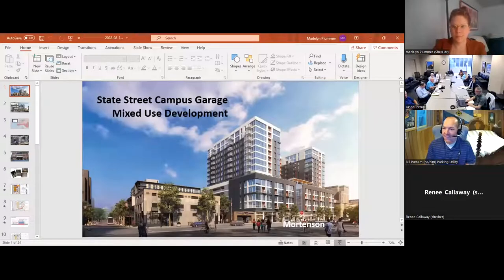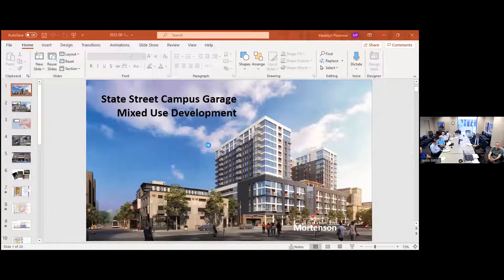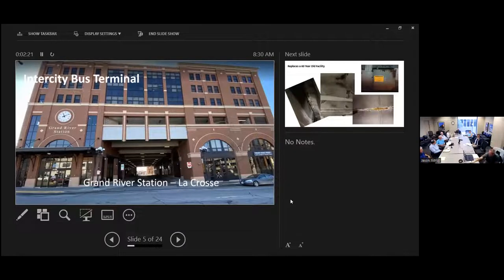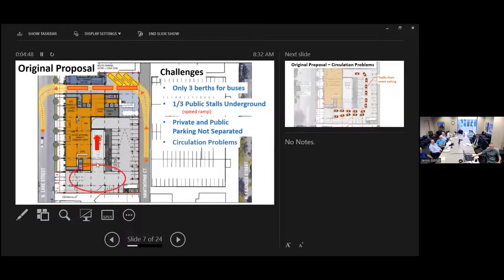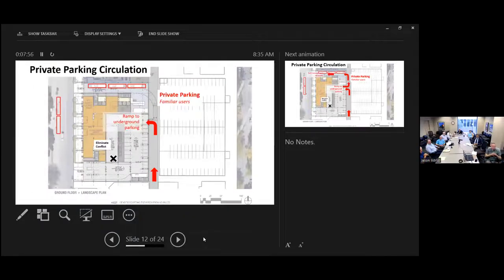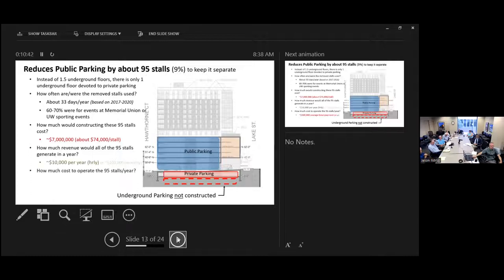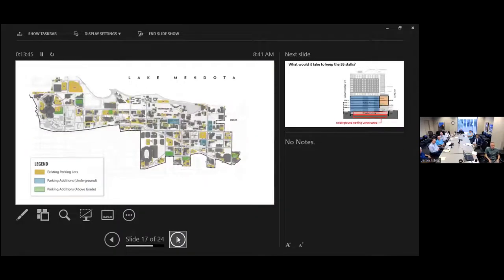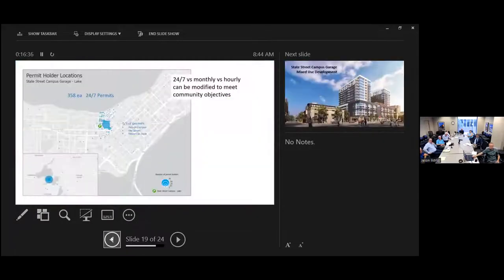Transportation Committee: Tom Lynch, City of Madison Director of Transportation.